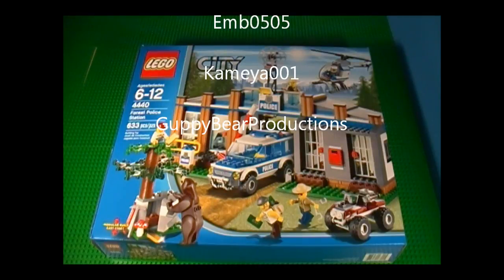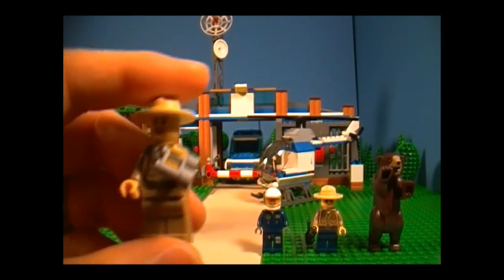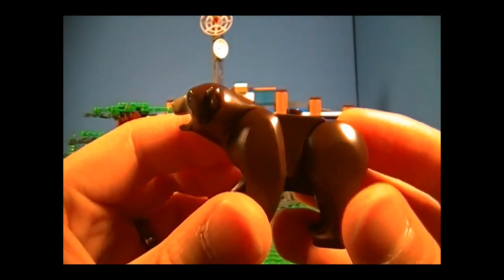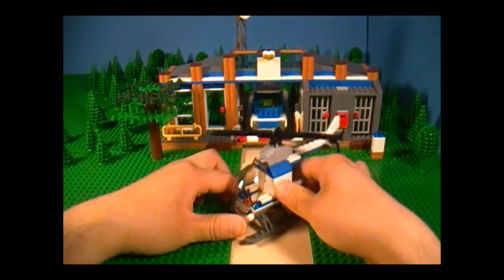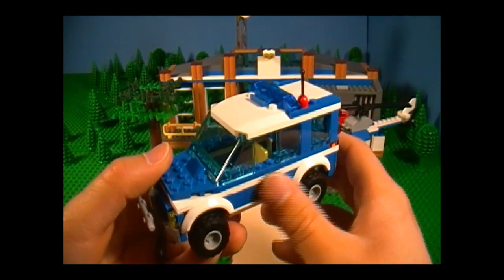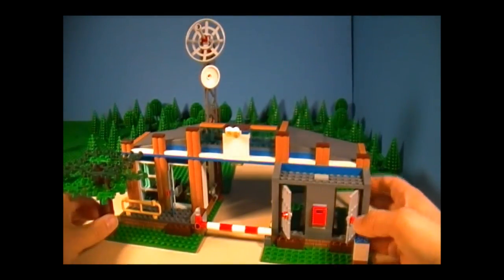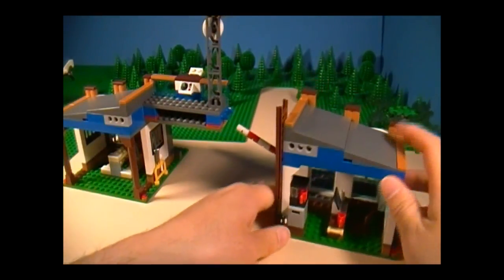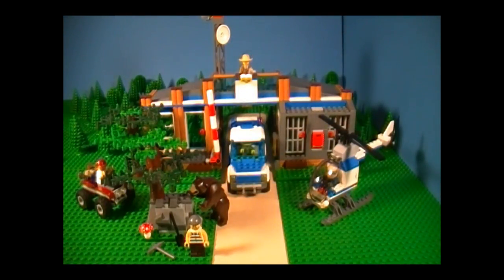Lego 4440 Review Forest Police Station City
Lego 4440 Forest Police Station review from the City theme.
Reviews Episode 108.